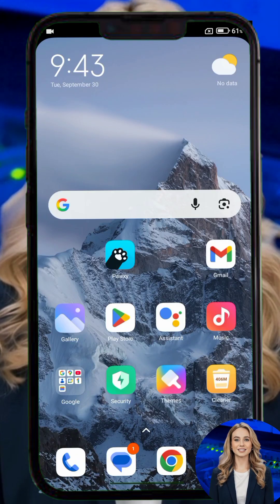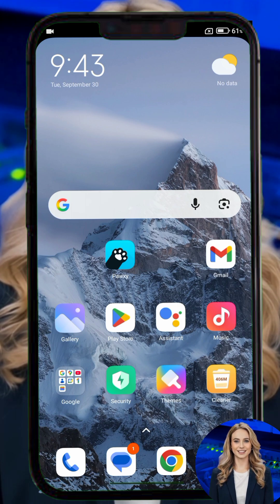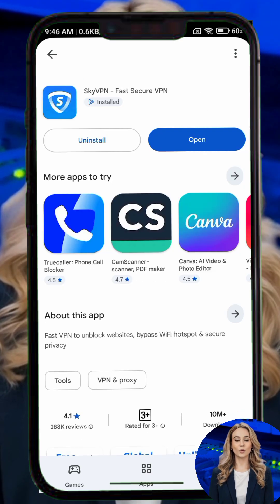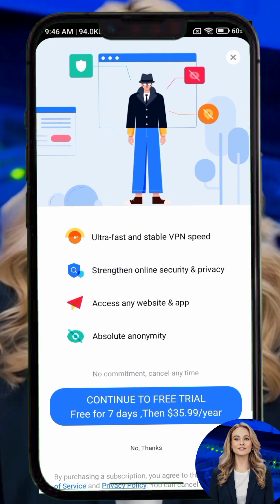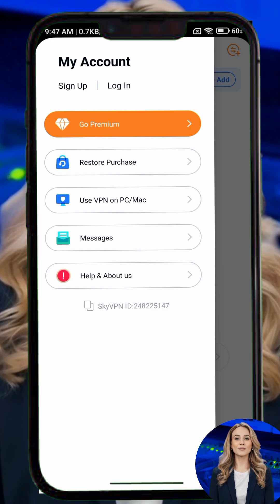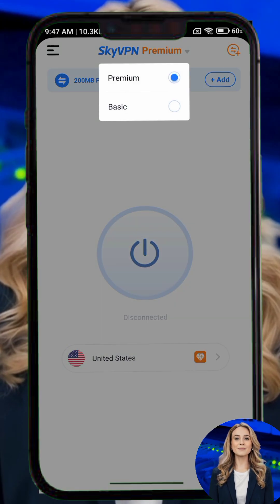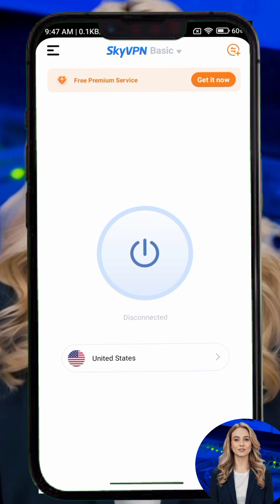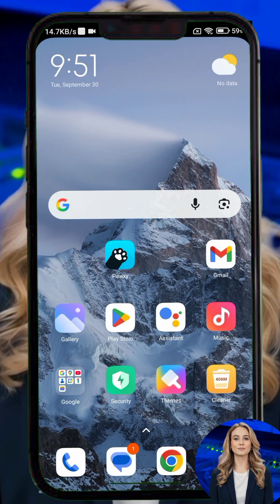Sky VPN Tutorial | Step by Step Setup for Beginners TechHub Guide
Looking for a simple SkyVPN setup guide? In this video, I’ll show you how to install SkyVPN, choose servers, and connect for secure browsing. Whether you’re using the free version or upgrading to premium, this tutorial will help you get started quickly.